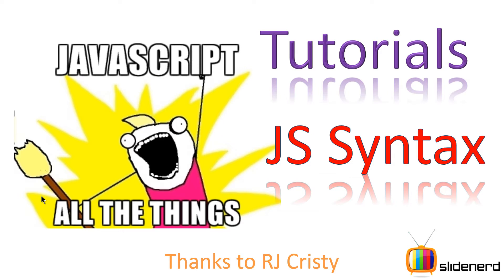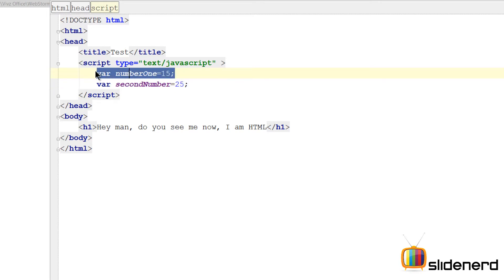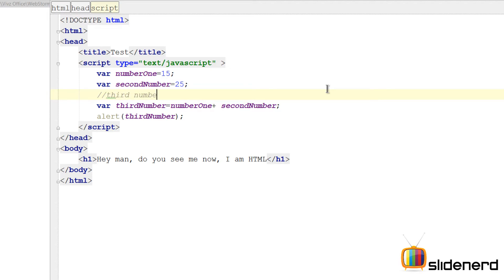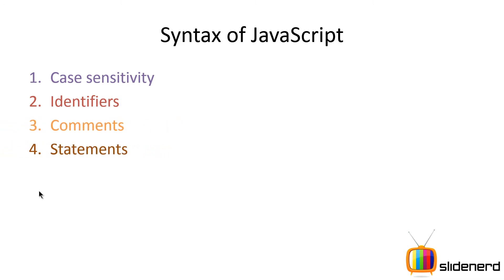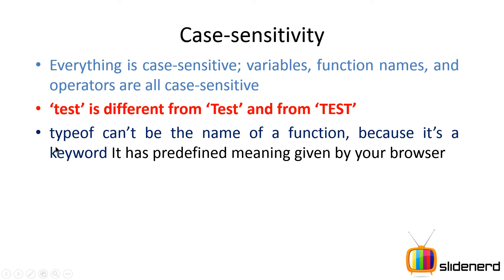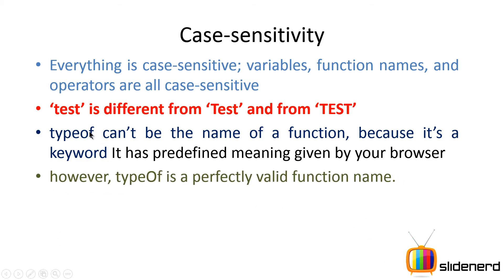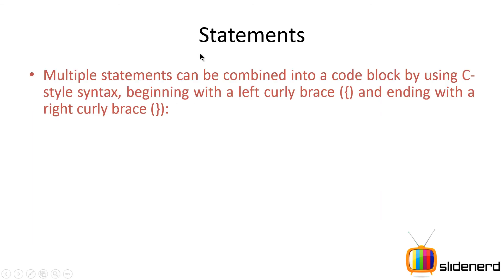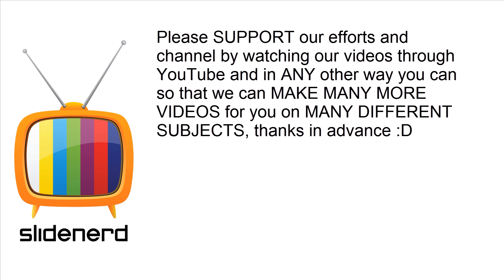9 JavaScript Identifiers, Statements, Comments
This JavaScript Tutorial video talks about comments, identifiers, statements and other syntax related matters in JavaScript and demonstrates addition of two numbers in JavaScript using Jetbrains Webstorm